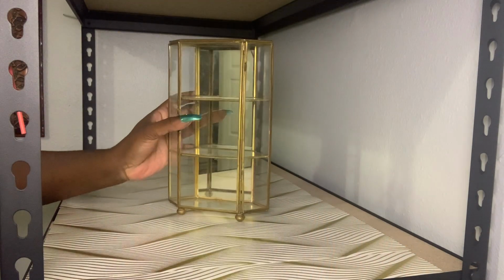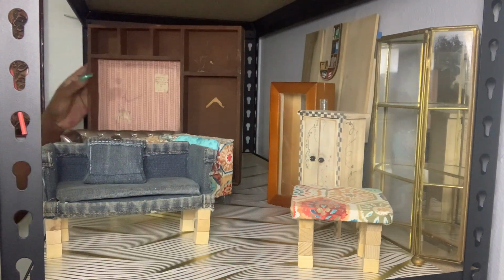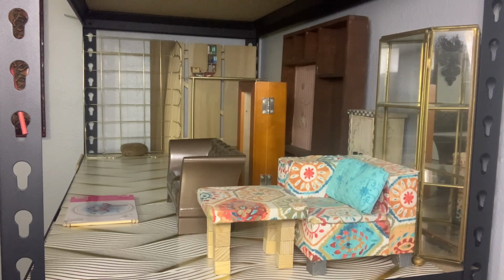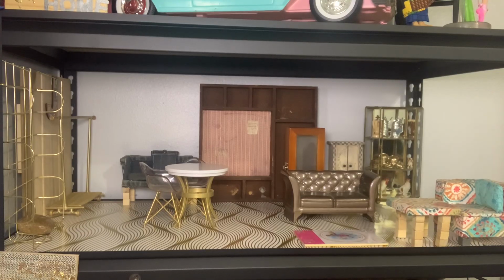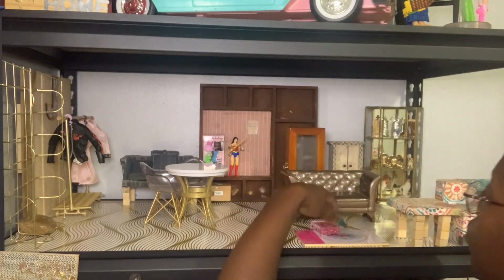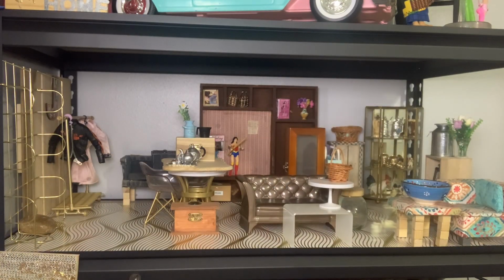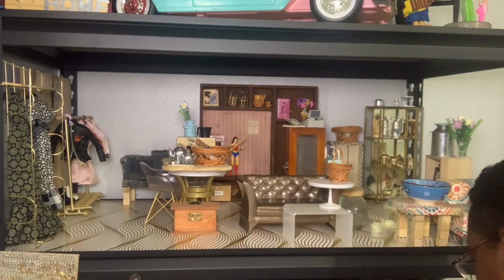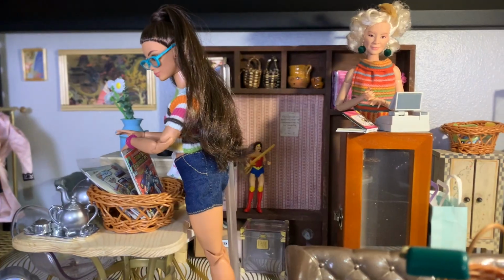Let's make a Dollhouse Thrift store. DIY dollhouse, miniatures, and diorama design.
This channel and most of its videos are made for a General Audience and not “directed to children” within the meaning of Title 16 C.F.R. §312.2, and are not intended specifically for children under 13 years of age. Dollhouse Curator and its owner(s), agents, representatives and employees (collectively referred to as “Channel”) does not collect any information from children under 13 years of age and expressly denies permission to any third-party seeking to collect information from children under 13 years of age on behalf of Channel.